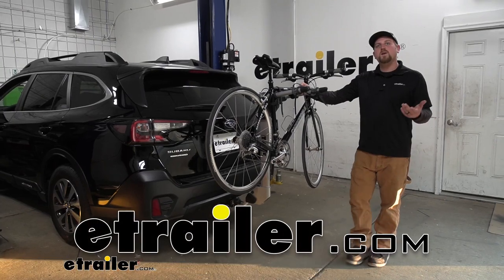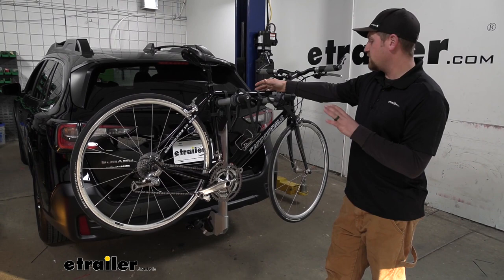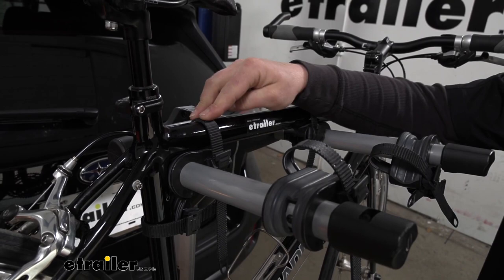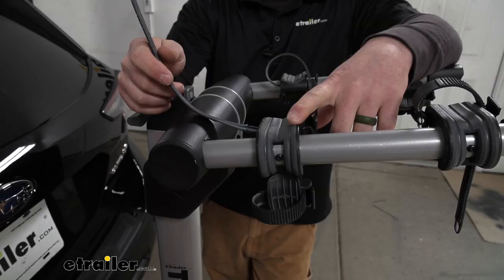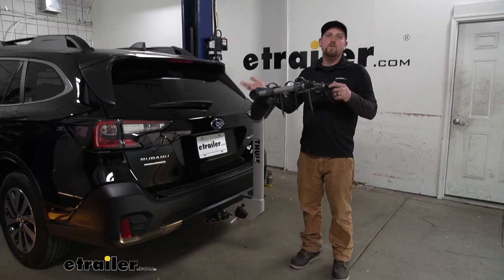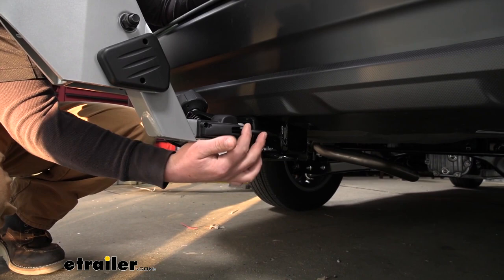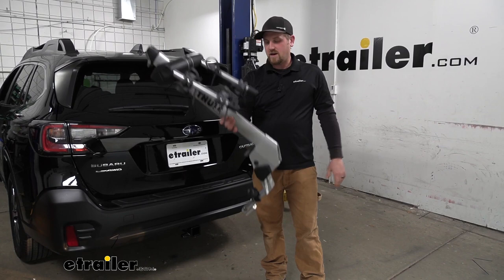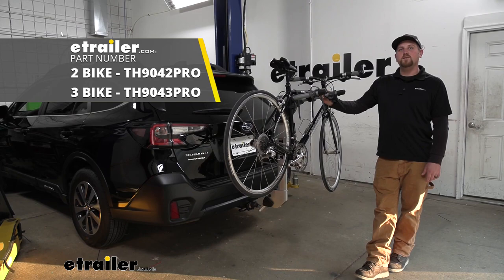etrailer | Thule Hitch Bike Racks Review - 2021 Subaru Outback Wagon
Ryan:                                                  Hey, everybody. My name's Ryan, and today on our 2021 Subaru Outback wagon, we're going to be taking a look at the Thule Helium Pro hitch-mounted bike rack.One of the big questions we get asked all the time in regards to hitch-mounted bike racks is if you're still going to be able to open up your hatch, get into the back of your Subaru, when you have the rack on. And in this case, the answer is yes, this does fold down out of the way. Right here, we have another lever. Pull up on it. The rack will swing down and give us all that space that we need to open up the back and get whatever we might need in an out of the back of our Subaru.Right off the bat, the rack that we have here today can hold up to a total of two bikes.

However, if you need to carry an additional one, there's a three-bike version available as well. But with that being said, my first impressions of the rack on the back of the Subaru is I think it looks really good. It really does do a great job of kind of blending in. Has a really nice modern appearance to it. And I think it's going to hold the bikes up kind of in that perfect position.

They're high enough up to where you can kind of keep an eye on them through your rear view mirror as you're going down the road, but they're not going to be up so high that they're really going to block or obstruct your view completely. So, that's always nice.Even has a nifty integrated lock right into the rack. That's one cool thing about this setup. Everything in the rack is integrated. So, you can loop that over, secure bikes down, and you're not going to have to worry about someone running off with them when you're getting a bite to eat or a cup of coffee before or after the trails.

Now, with that being said, the way the rack works is really simple. It's going to hold your bike down in three spots, so you're going to have two straps here along the top tube, and a strap right here, which is going to work as a anti-sway strap. So that's going to help prevent that side-to-side movement so your bikes won't kind of bang into each other as they're going down the road.But let's go ahead and take our bike off so we can have a better look at the rack itself. You're just going to push down on these tabs. That's going to allow you to pull up on the straps.

You can kind of just flip them over out of the way. The same deal with this one right here. And now we're able to pull our bike off. I do like how the arms are relatively narrow and that's really going to make it easy to grab your bike and pull it off. Some of the other ones have real wide arms and it's kind of a challenge. Sometimes you almost have to wiggle it off and that's really not the case at all with this one.The cradles here where your bike's frame is going to sit are somewhat adjustable. You kind of rotate them up and down a little bit to help kind of accommodate for the type of frame that you have. And they're also going to have a real soft rubber material on the cradle itself and that same material on the strap, so if you got a real nice paint job on your bike, you're not going to have to worry about it getting tore up from sitting on the rack. I do suggest when you're not using it, though, just to take those straps and kind of put them back in place. That way we don't have to worry about anything happening to them.Now, one thing you do want to keep in mind, whenever you have the rack on the back of your Subaru, it is going to extend the overall length of it. And to find out exactly how much, I'll just measure from our Subaru emblem there. It's the very edge of the rack. Looks like it's going to be right at about 33", so although it's not taking up a ton of space, something you want to think about when you pull into your garage or a tight parking spot, something like that.Now, the arms do fold down to free up some space. Just push up on the lever and swing these arms down, and that's going to make it pretty compact. So again, I'll just take that same measurement, and with it like this, looks like the furthest spot is going to be about 20". Does sa